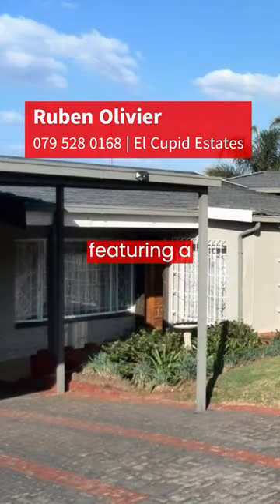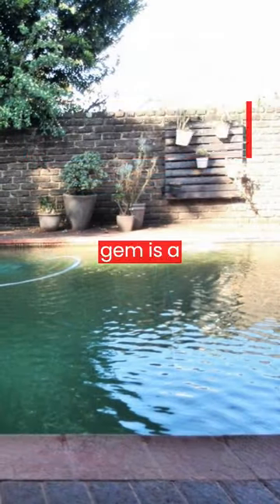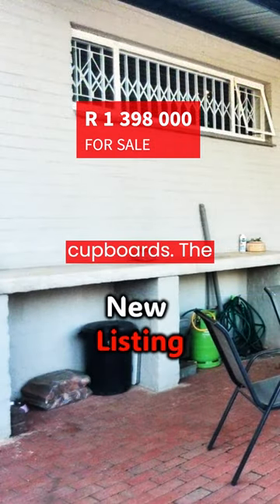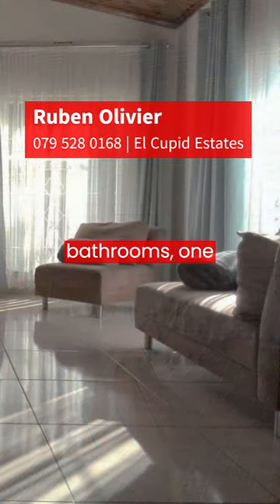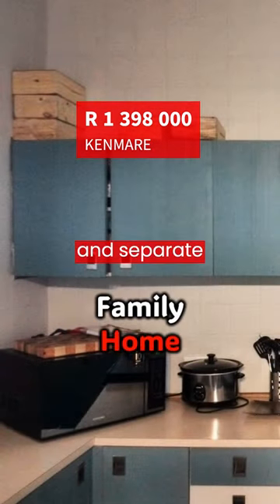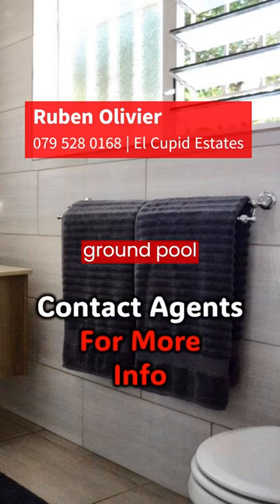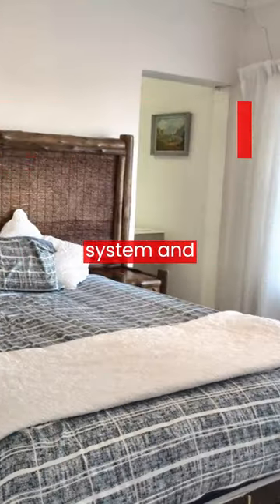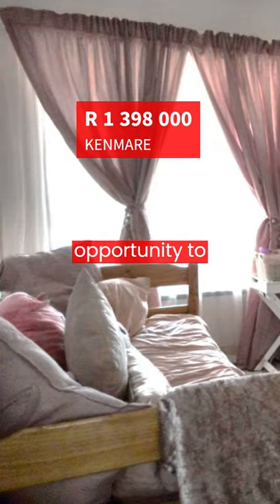Act Fast! This Kenmare Home is Turning Heads and Won’t Last Long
*Property News*

This property is a single-storey, freestanding house located in Kenmare, Krugersdorp. Priced at R 1,398,000, it offers a suburban lifestyle with an erf size of 744 m². The house features three bedrooms, all with tiled floors and built-in cupboards. The master bedroom has a walk-in dressing room. There are two bathrooms, one of which is en suite with a gas geyser. The kitchen is equipped with a breakfast nook, stove, and separate laundry. External features include two garages, three carports, a heated gunite in-ground pool with auto cleaning equipment, and a garden. The property is fully fenced with an electric gate, an alarm system, and burglar bars for security. Close to Kenmare Storage Units!

FOR SALE
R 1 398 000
*Connect with the Estate Agency:*
1. Estate Agent:
*Ruben Olivier*

Estate Agency
*El Cupid Estates*

*Connect with Krugersdorp Property News:*
*Here are some ways to work with Krugersdorp Property News:*
*Links:*
Source:
We try to report as accurately as possible. However, the information contained in this video may change without any notification. Krugersdorp Property News will not be responsible for any incorrect information in the video. We also will not take any responsibility for any damages whatsoever that may arise as a result of the information contained herein. We advise all viewers to contact the estate agent or seller to confirm all details. The onus is on the viewer to verify the information provided.